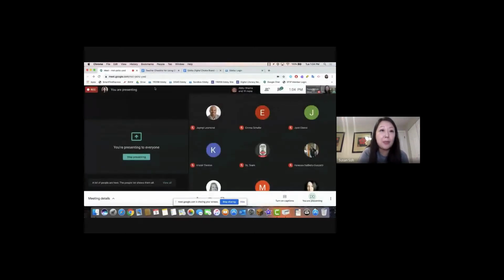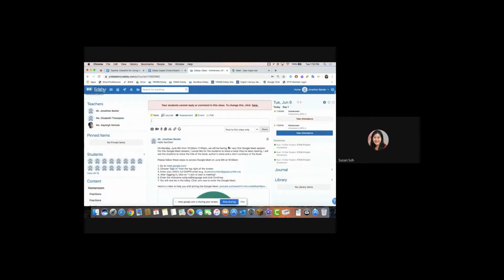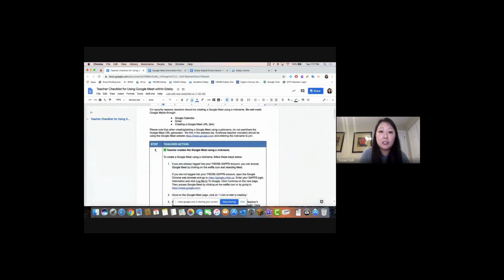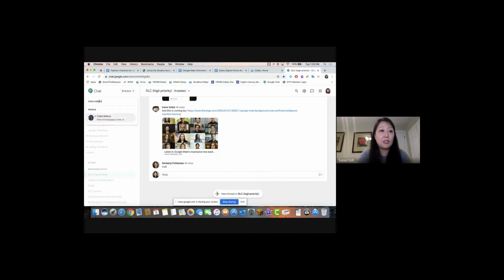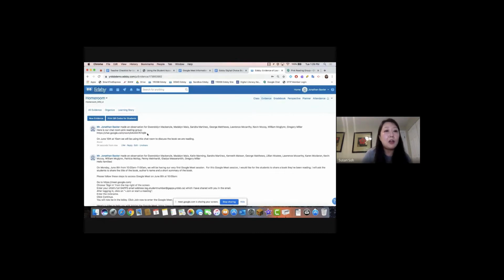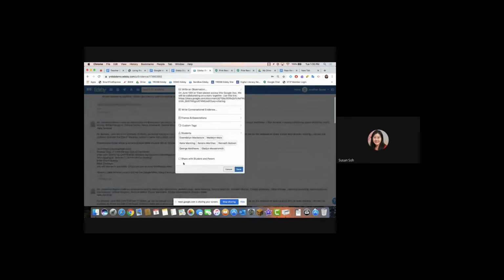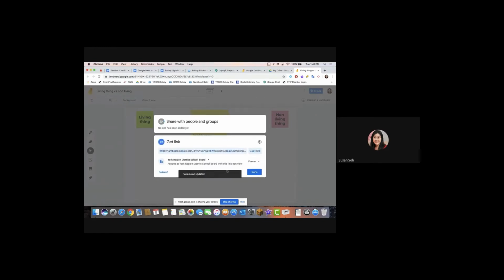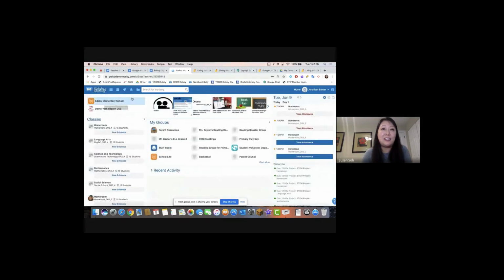Edsby Synchronous Learning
YRDSB Digital Literacy Team Webinar- June 9th, 2020 1:00pm
How educators can leverage Google Suite tools in Edsby to create a synchrounous learning environment

Google Meet in Edsby (0:48)
Google Chat in Edsby (17:11)
Google Docs/Slides in Edsby (26:06)
Google Jamboard in Edsby (34:02)
Q & A (40:00)

Resources (must login with YRDSB gapps credentials)

Synchronous Teaching and Learning resource from the Learning & Caring Plan